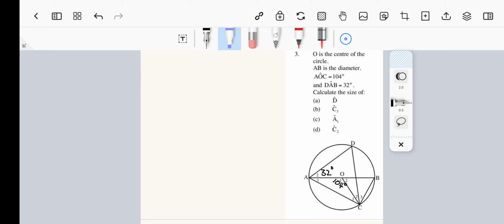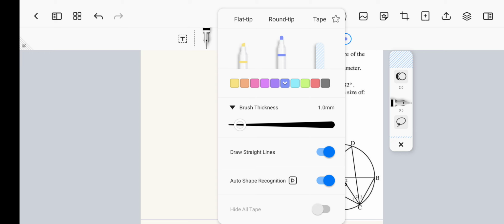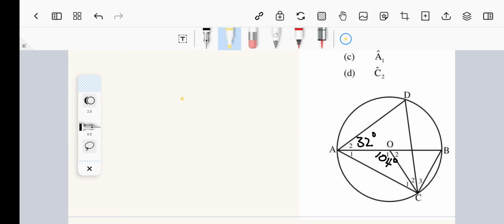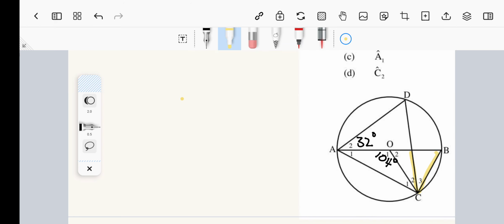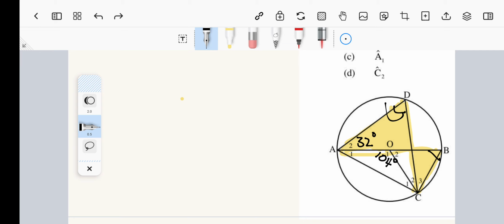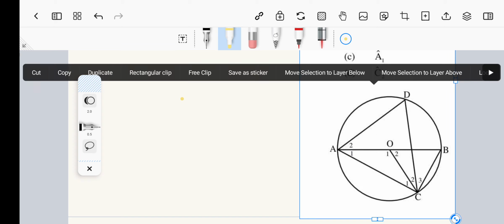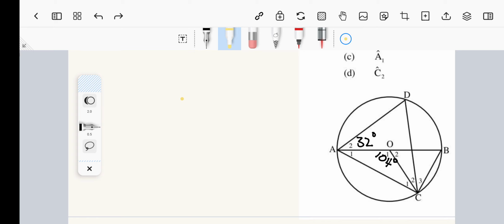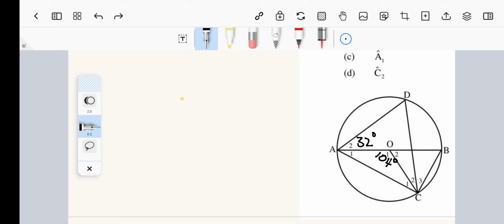Euclidean Geometry - grade 11 - using the theorems - examples 1 part 1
Euclidean Geometry - grade 11 - examples